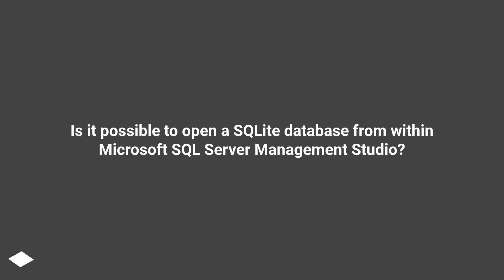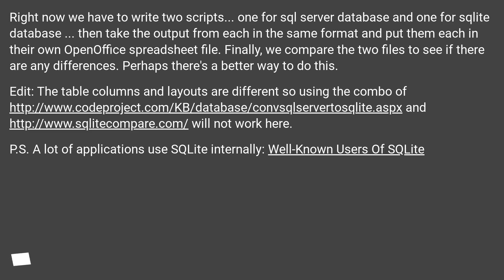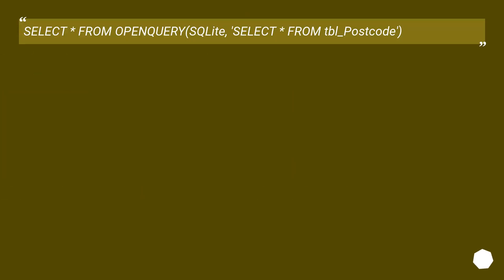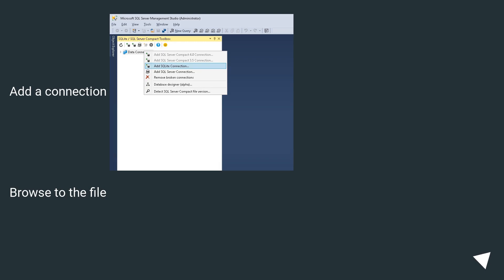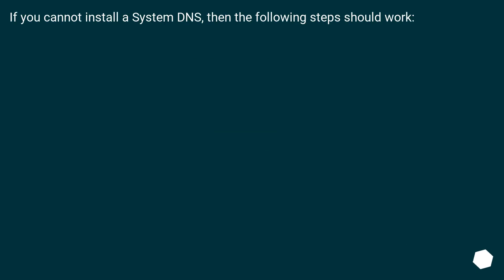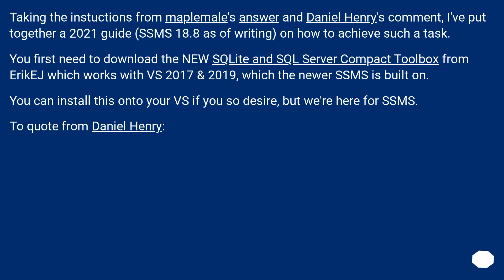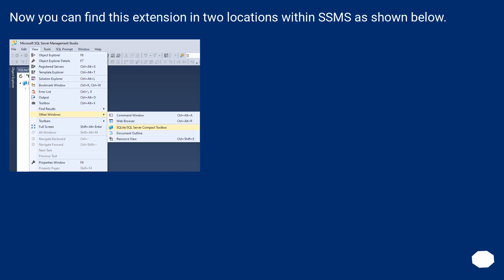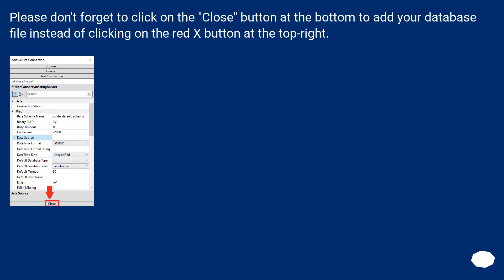Is it possible to open a SQLite database from within Microsoft SQL Server Management Studio?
Chapters
00:00 Question
01:39 Accepted answer (Score 17)
02:26 Answer 2 (Score 29)
03:42 Answer 3 (Score 9)
05:15 Answer 4 (Score 7)
08:04 Thank you